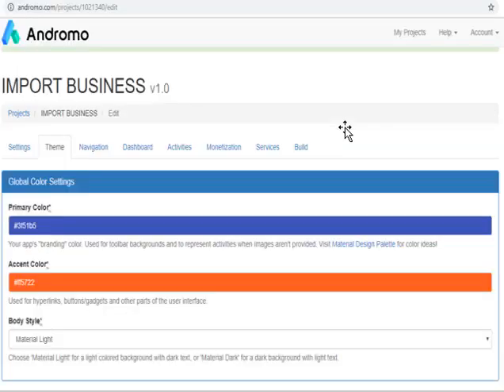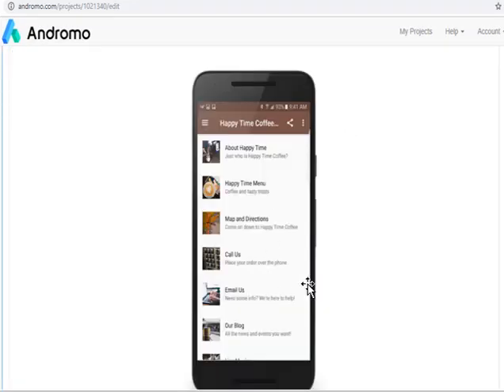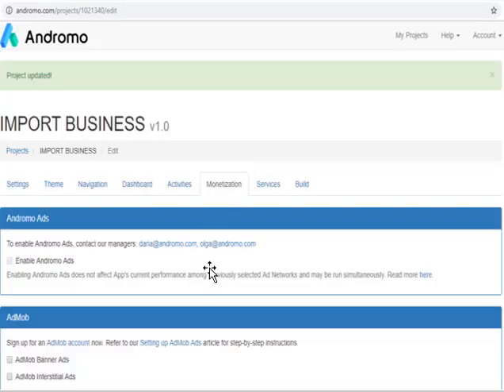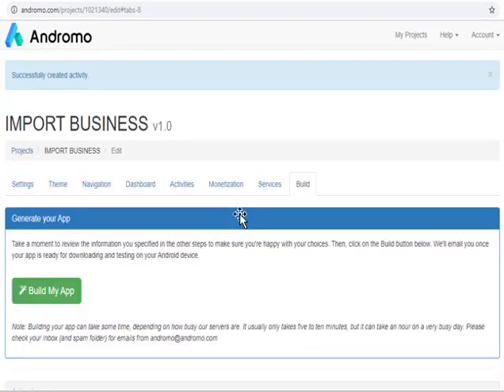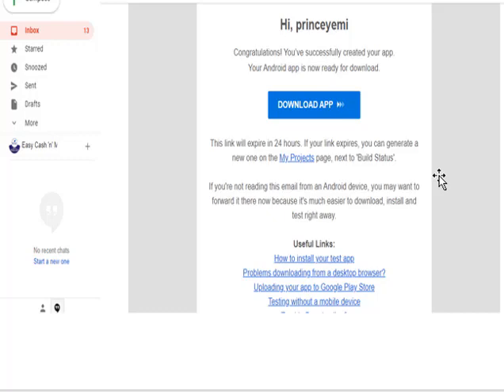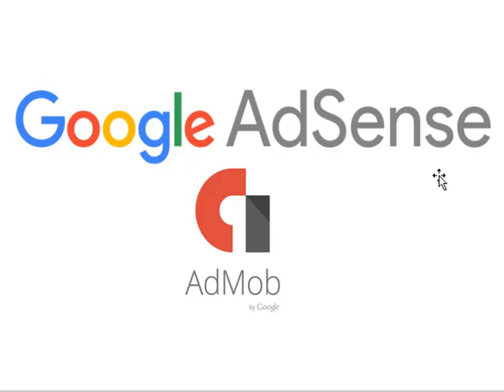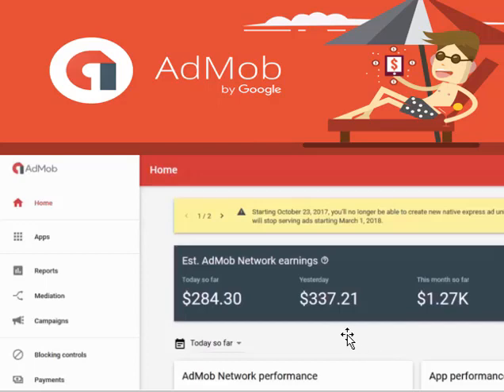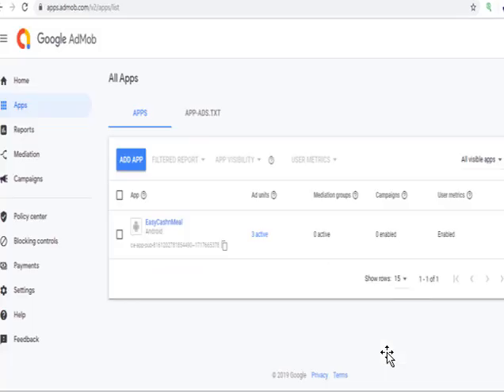How To Design And Monetize App